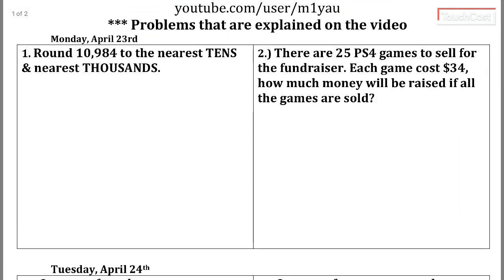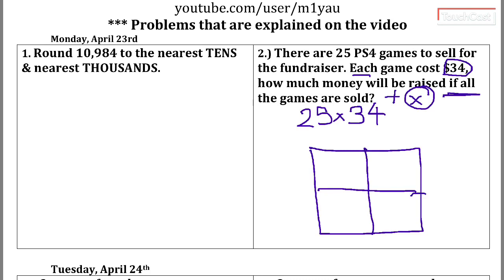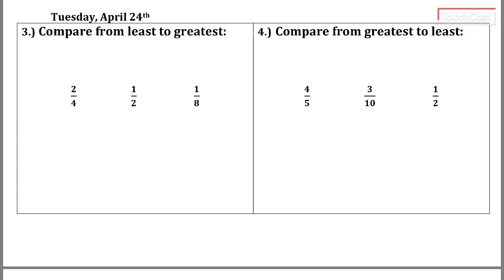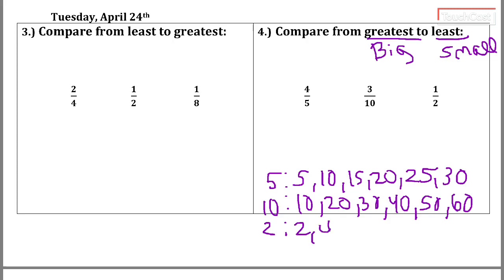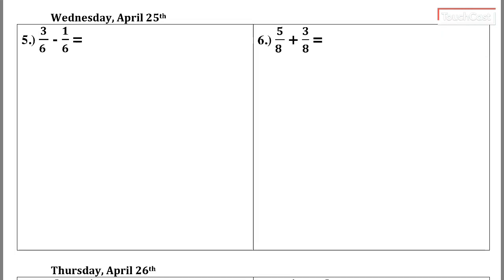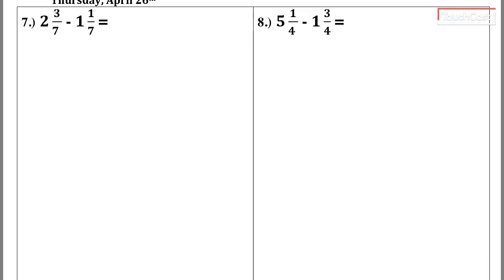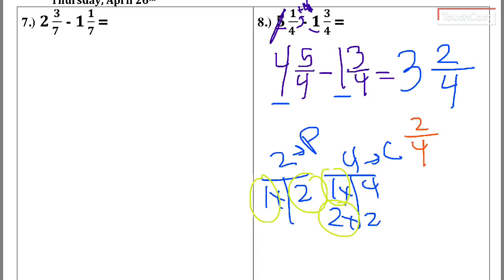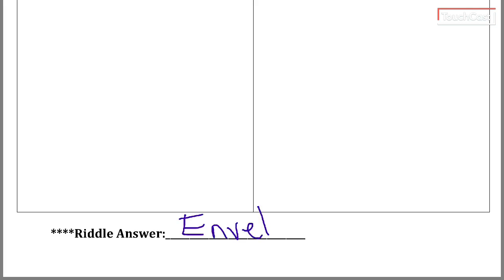Homework week of April 23